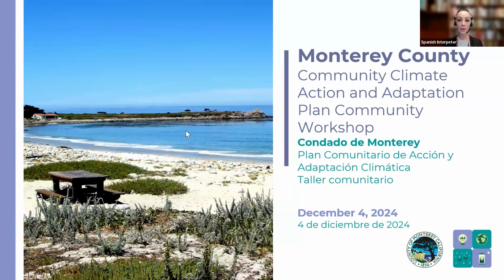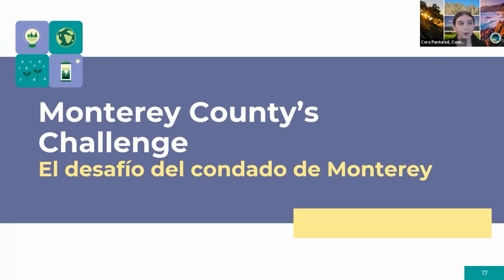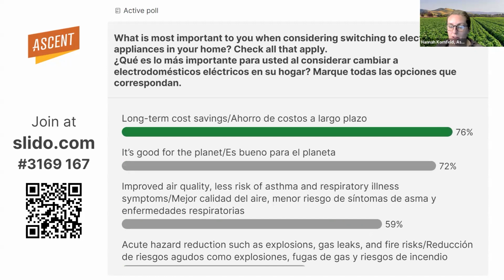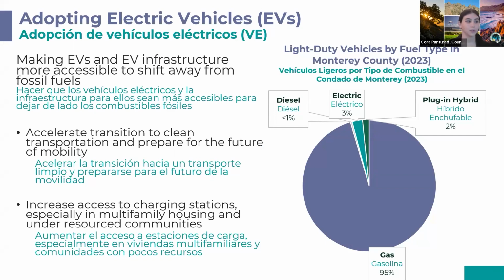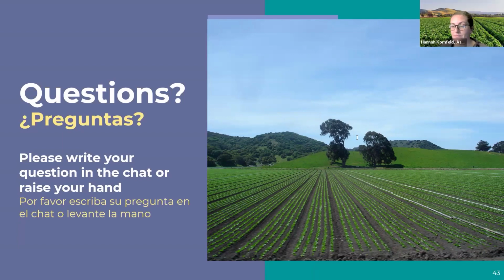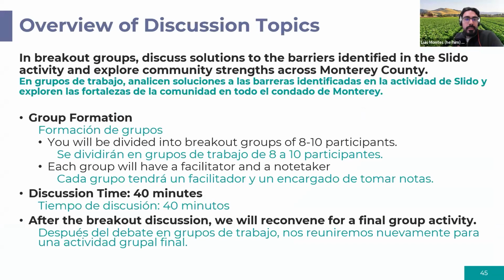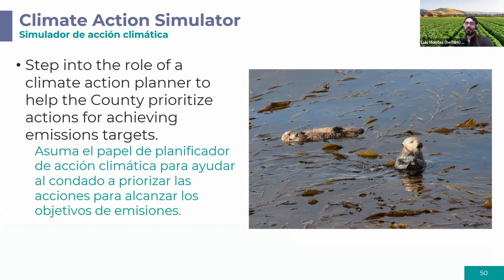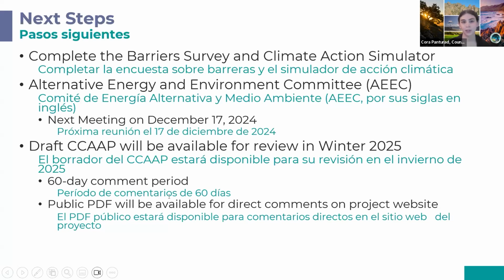Monterey Community Climate Action Workshop - English 12.4.24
This workshop offers an opportunity to learn about the CCAAP and potential actions the County of Monterey can take. Open to all residents, the virtual session will help prioritize strategies for our county’s climate future through engaging presentations and collaborative discussions.